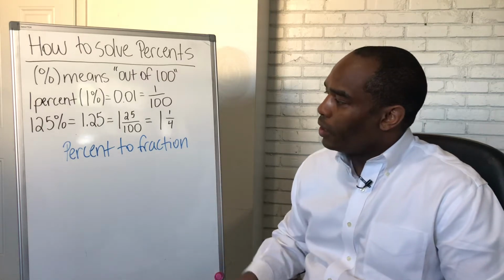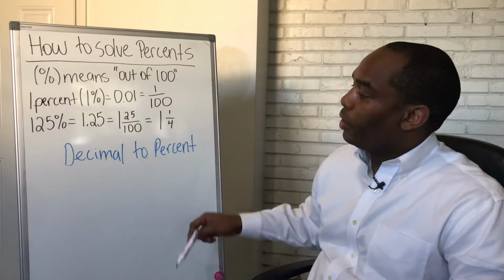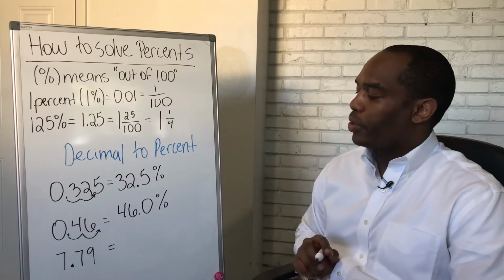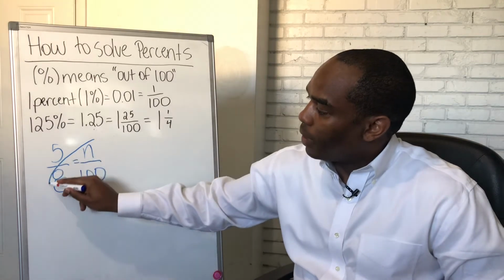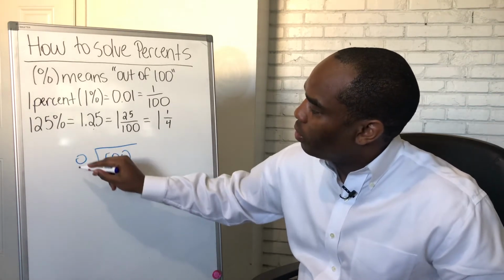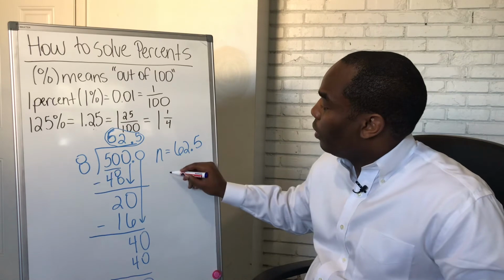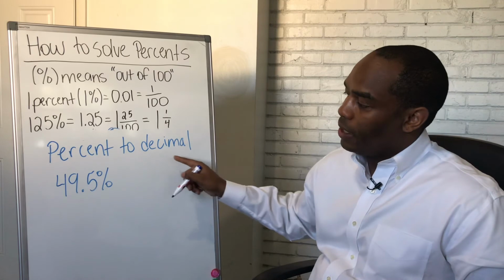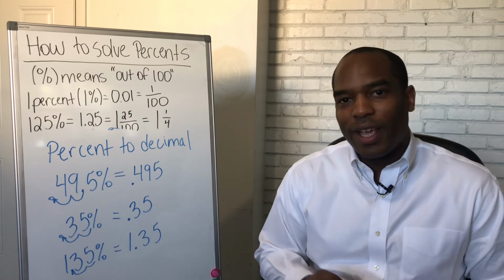How to solve percent problems.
Math. How to solve percent problems.